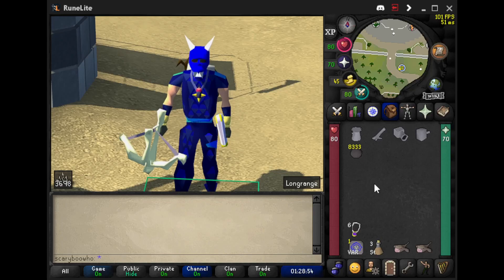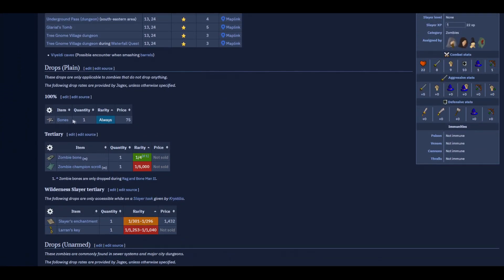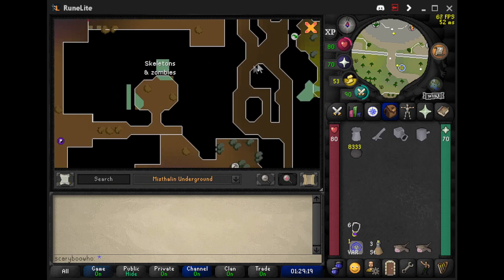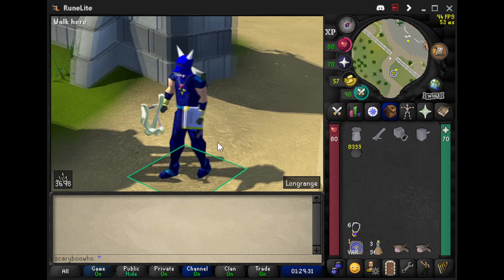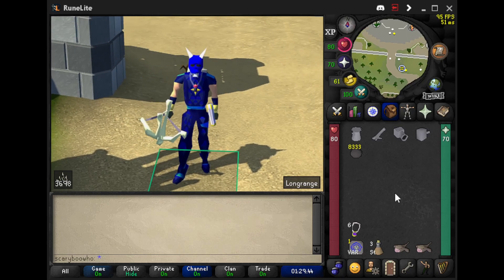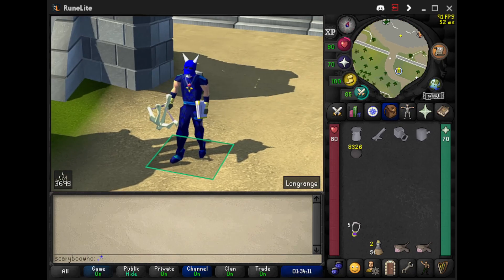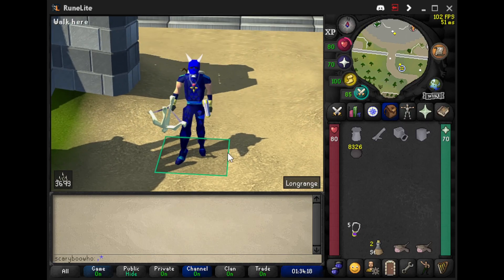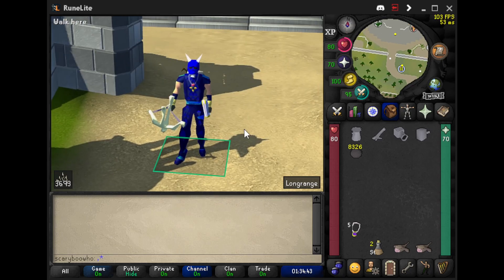OSRS Turael: Zombies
This video explains the details of Zombies and how they are connected to slayer

Copyright
The music in this video is free of use and can be found below
Song: CloudSystem - Heat Waves